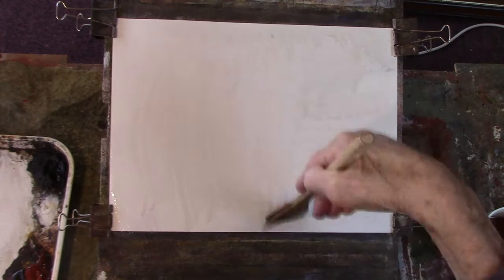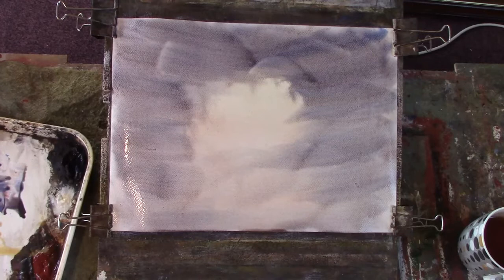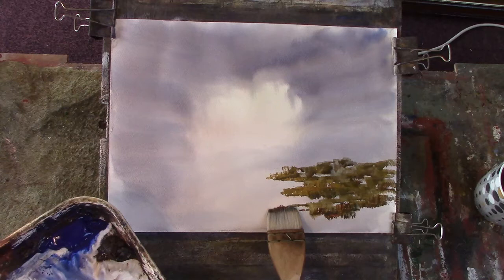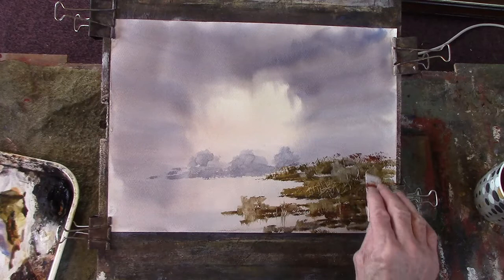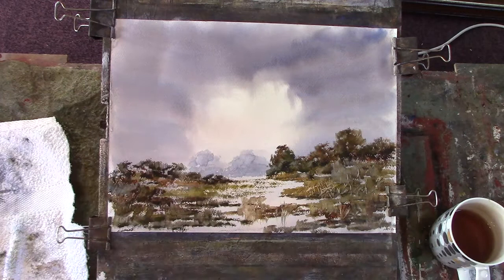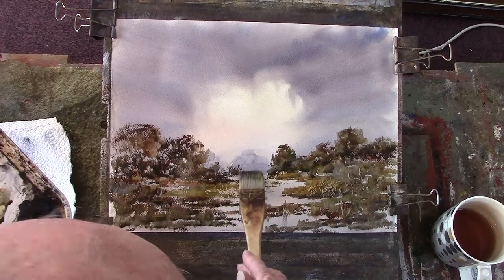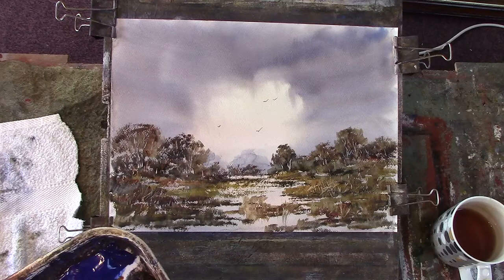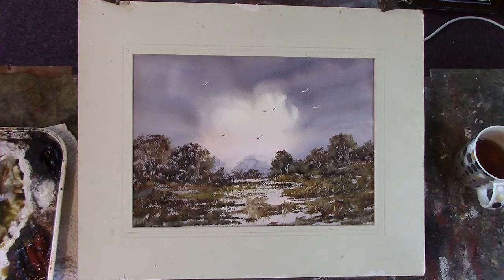Creating the illusion of detail with watercolour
Simple watercolour painting